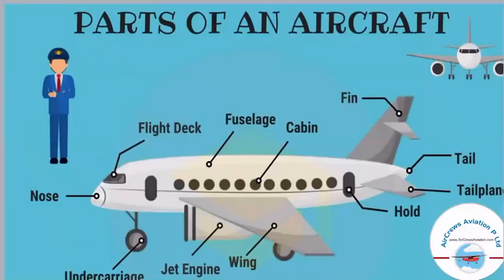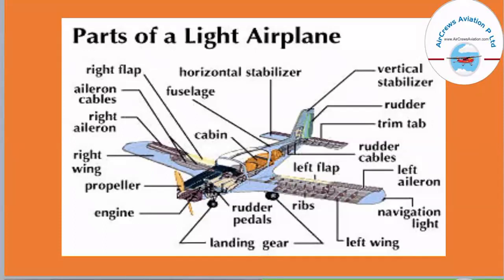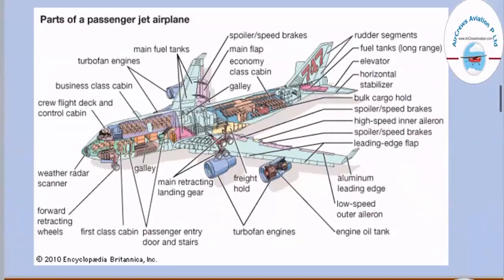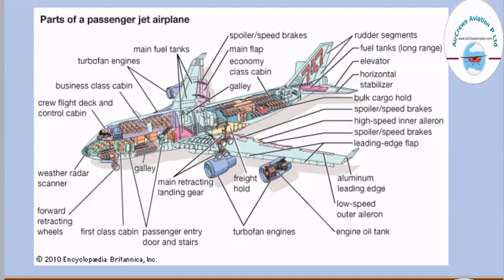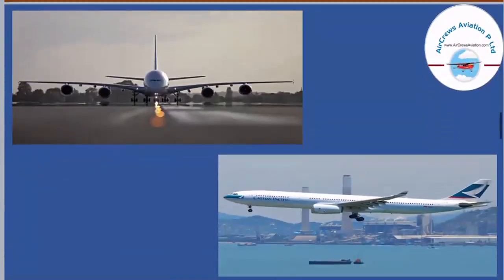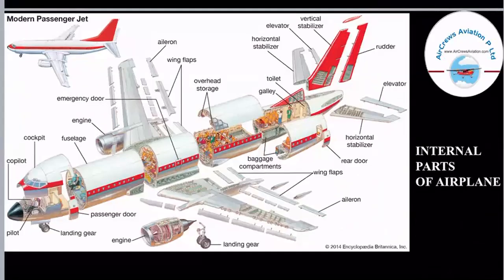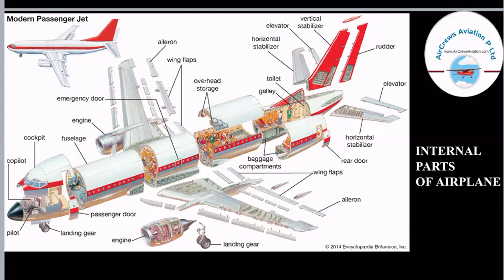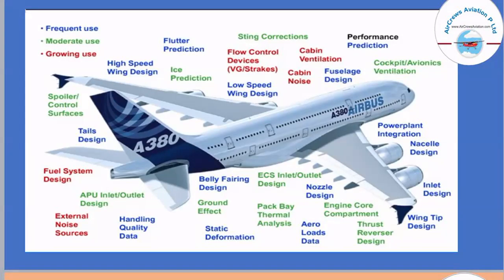Parts of an AirPlane or Aircraft By Manbir Kaur 👮‍♀️AeroSpace Engineer ✈️ 👩‍🎓👩‍🎓👩‍🎓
Step by Step Learn How to Become an International Airline Pilot  :

List of an Aircraft Parts,
Parts of a small Airplane,
Fuselage in Aircraft,
Passenger Airplane Parts,
Airplane seating sections,
Internal parts of Aeroplane,
External features of an Aircraft,

horizontal stabilizer,,
airplane wing design,
what does the rudder do on a plane,
parts of aircraft ppt,
fuselage components,
passenger airplane parts,
slide/raft in aircraft
parts of a plane inside,
parts of an airplane worksheet,
jet plane parts
interior parts of the aircraft
functions of external features of an aircraft